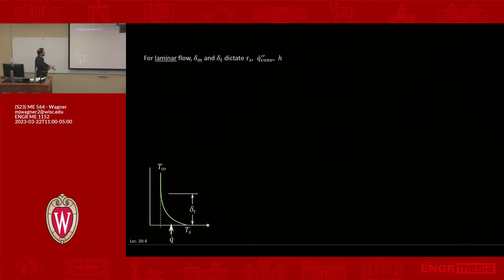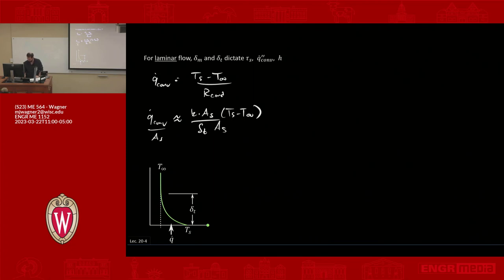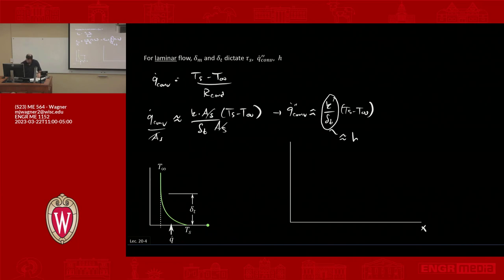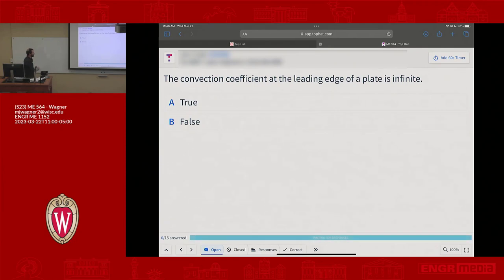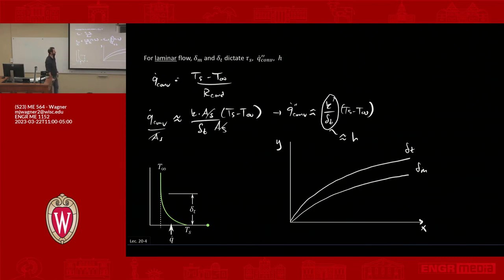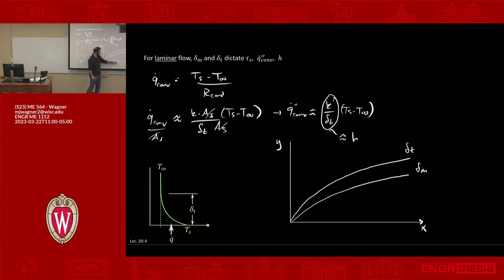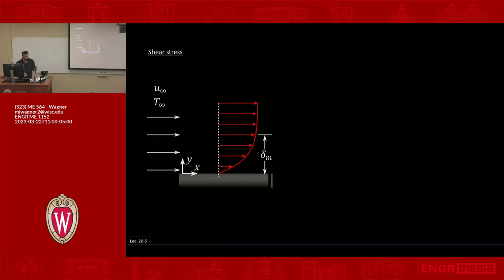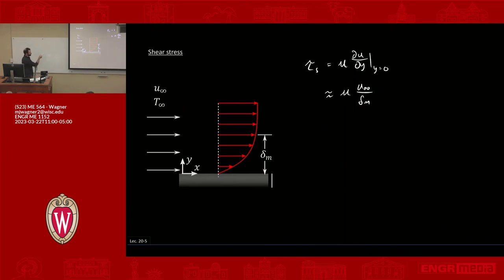ME564 (S23): Lecture 20.3